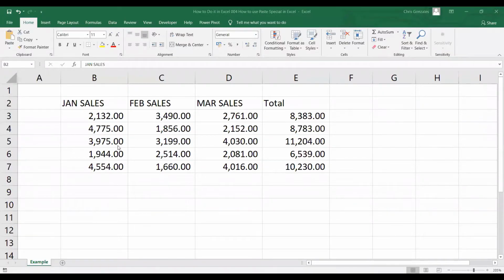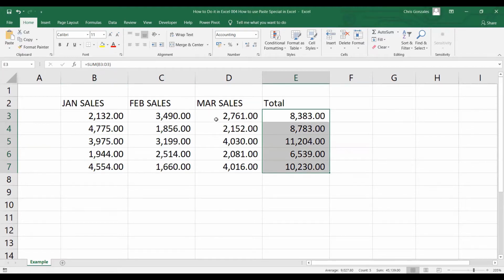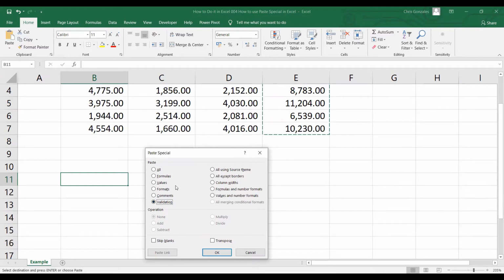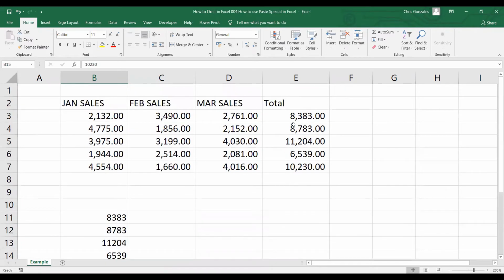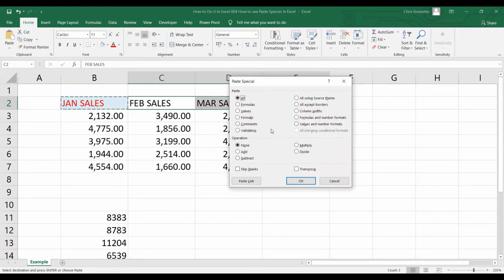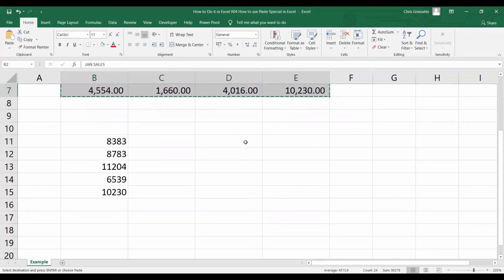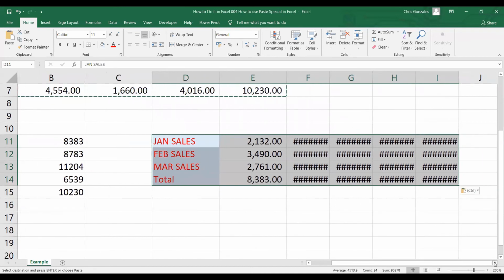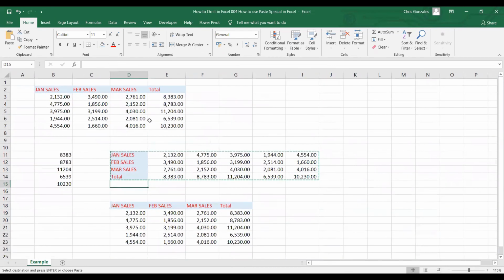How to Use Paste Special in Excel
In this video you will learn how to use Paste Special in Excel

Microsoft​ Excel Tutorial on formulas
Microsoft​ Excel tutorial on functions